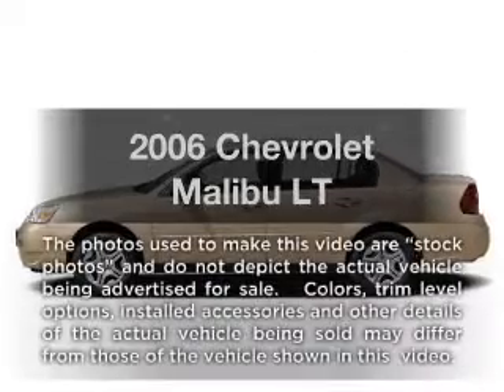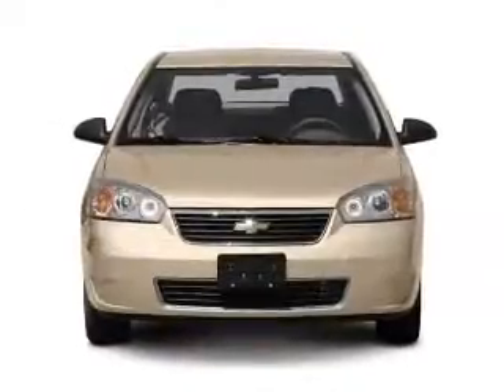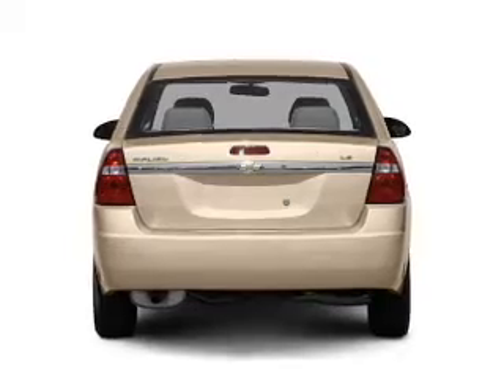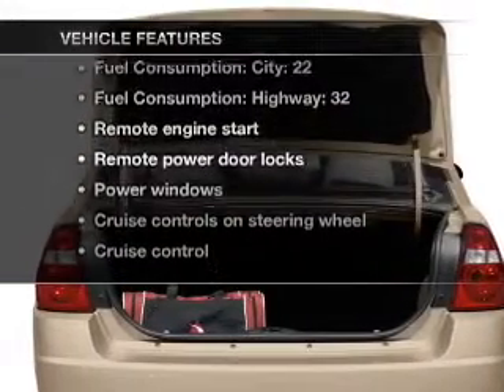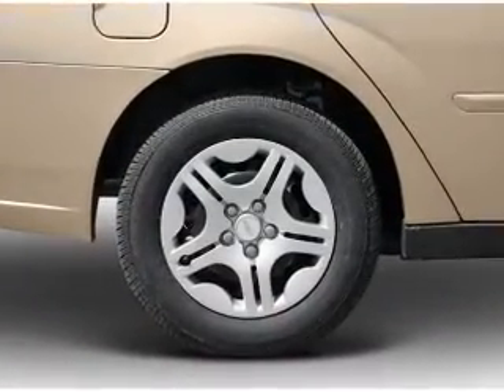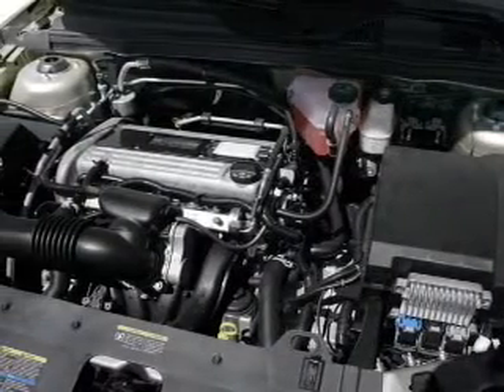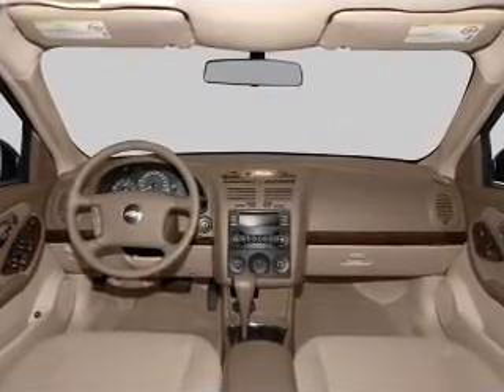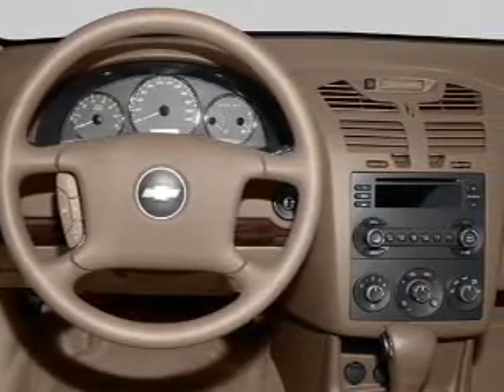2006 Chevrolet Malibu - Stockton Ca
Year: 2006
Make: Chevrolet
Model: Malibu
Trim: LT
Engine: 3.5 liter 6 cylinder 12 valve
Transmission: 4-Speed Automatic
Color: Silver Green
Mileage: 75683
Address:
2150 East Hammerlane